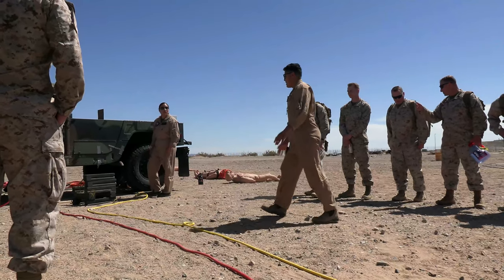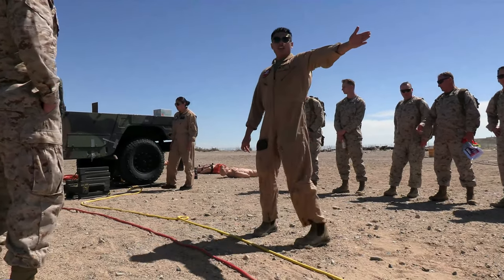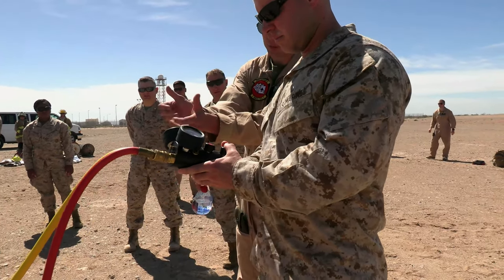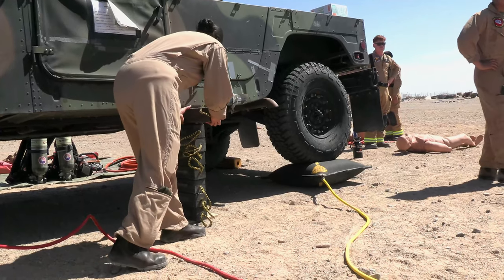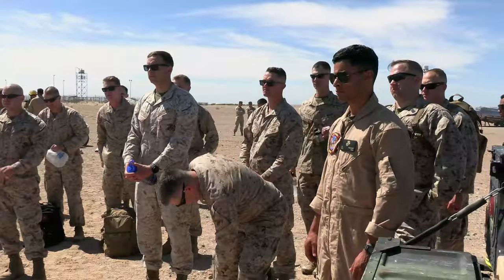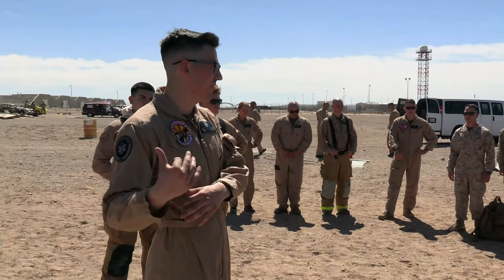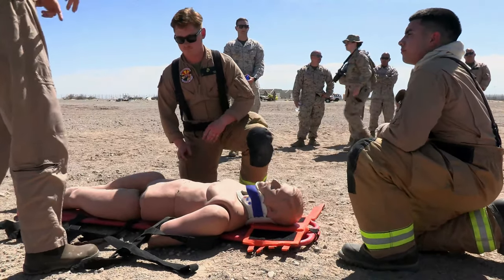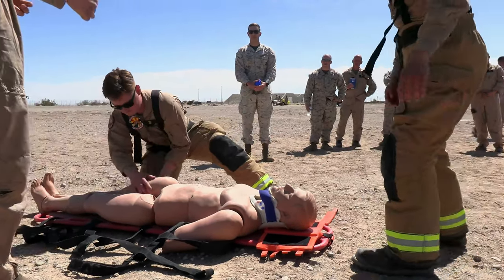WTI 2-23: Expeditionary Fire and Rescue Practical Application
U.S. Marines with Aviation Ground Support, Marine Aviation Weapons and Tactics Squadron One (MAWTS-1), conduct an expeditionary firefighting and rescue practical application exercise, during Weapons and Tactics Instructor (WTI) course 2-23, at Marine Corps Air Station Yuma, Arizona, March 13, 2023.

YUMA, AZ, UNITED STATES
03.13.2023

WTI is a seven-week training event hosted by Marine Aviation Weapons and Tactics Squadron One, providing standardized advanced tactical training and certification of unit instructor qualifications to support Marine aviation training and readiness, and assists in developing and employing aviation weapons and tactics. (U.S. Marine Corps video by Lance Cpl. Brian Bullard.)

Film Credits: Video by Lance Cpl. Brian Bullard
Marine Aviation Weapons and Tactics Squadron-1